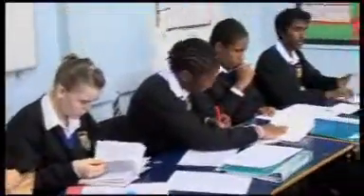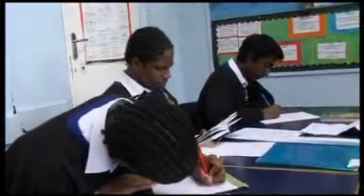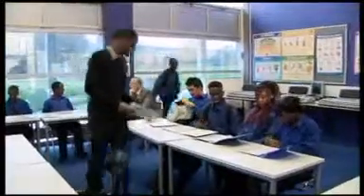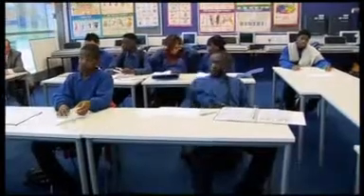Higher and Higher